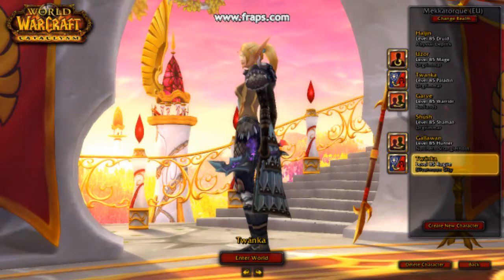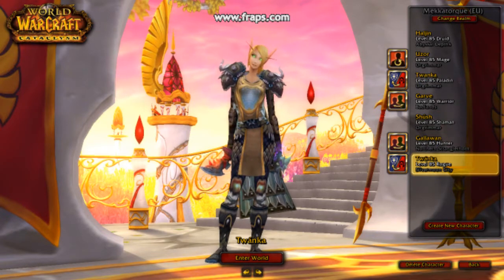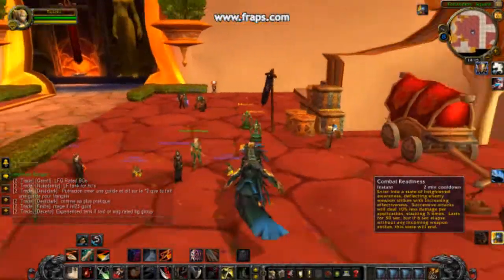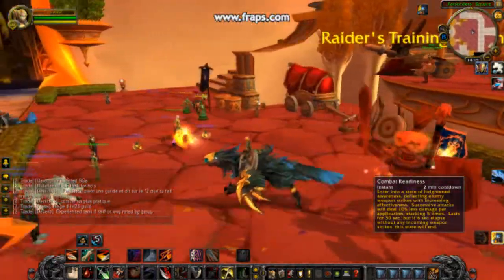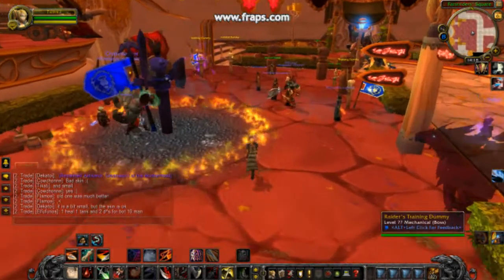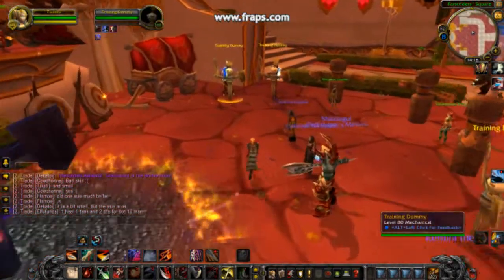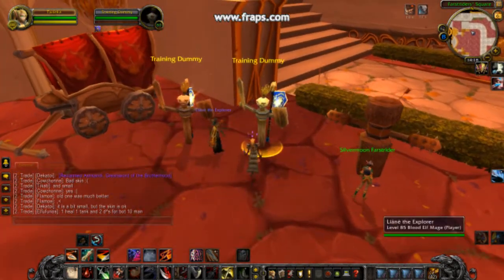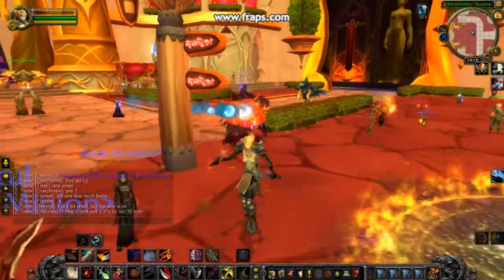New rogue ability's for lvl 80+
Here are the new rogue ability's for lvl 80+ as they look in the beta right now, there will come more vids about the new 80+ ability's for other classes soon. I know my voice is dumb, but i don't care, next up is warrior. Enjoy! :D